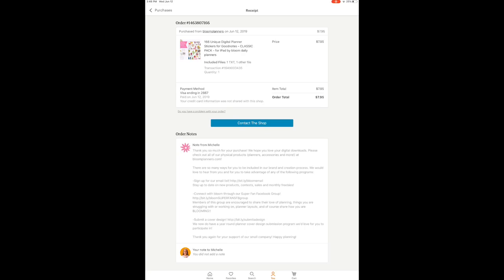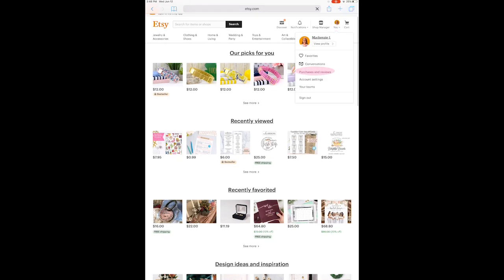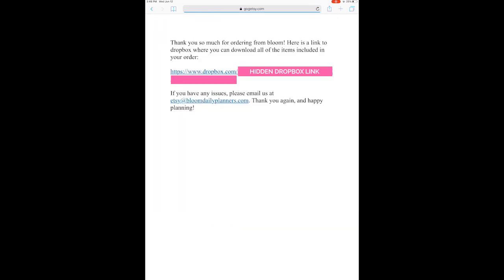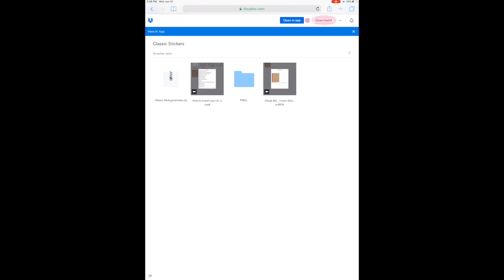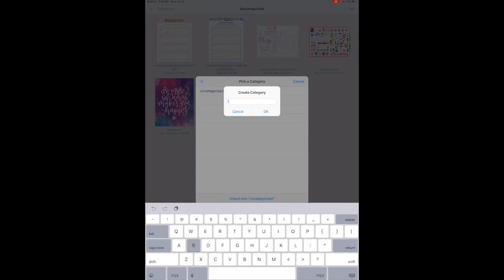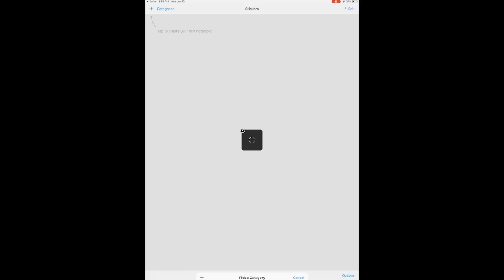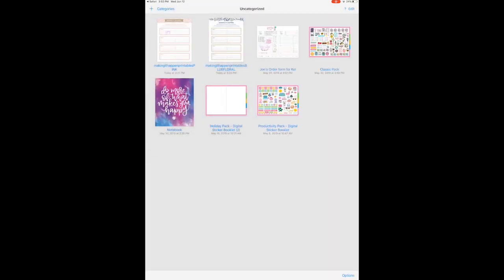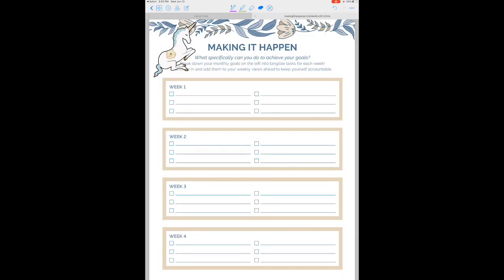Tutorial: How to Import and Use Digital Stickers for Digital Planners via GoodNotes bloom planners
Make it easy by making it fun! bloom daily planner's digital stickers are the perfect sampling of practical and fun planner stickers. Each sticker is unique - they are 100% hand-drawn and hand lettered. This product was co-created with you in mind, bloomgirl, and we hope they help you bloom into your best self ever!

Shop all planners and accessories, PLUS access hundreds of free resources (free phone & desktop backgrounds to match your bloom products, bill trackers, meal planners, holiday printables, and much more)

QUICK STICKER DOWNLOAD INSTRUCTIONS:
HOW TO DOWNLOAD DIGITAL STICKERS:
• Purchase this listing
• Log in to Etsy via a WEB BROWSER (i.e., Safari, Firefox, etc.) and go to the "Purchases and Reviews" page
• Select your bloom order
• Click "Download Files" next to your purchase description on the right of your screen
• Click "Download" on the next page at the bottom right of your screen
link in your downloaded file
• Click on "Or continue to website"
• You will see the overview folder of all of your purchased sticker files. DO NOT navigate away from this page
• Click "Download" at the very top right of the page
• Click "Direct Download" from the drop down menu
• WAIT 3 MINUTES to load, click "Open in GoodNotes"
• Select where you want your file to appear in your GoodNotes app
• Your booklet file is loaded into your app for copy + pasting with the lasso tool